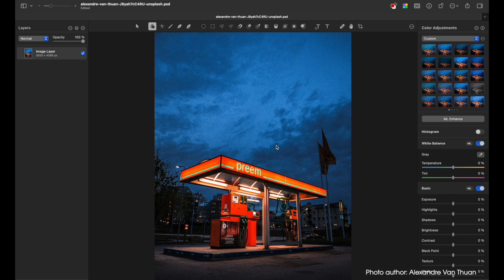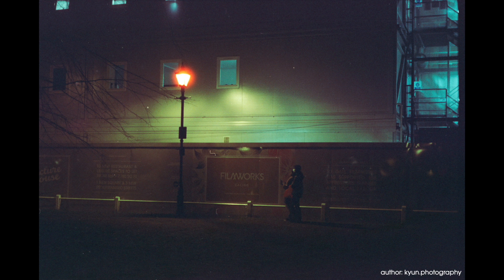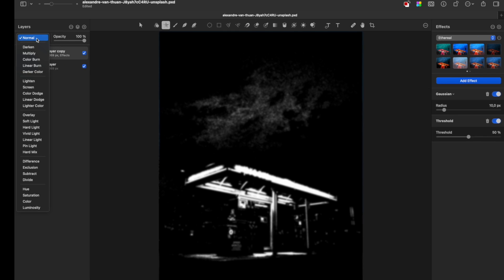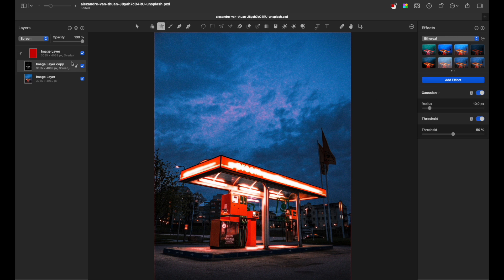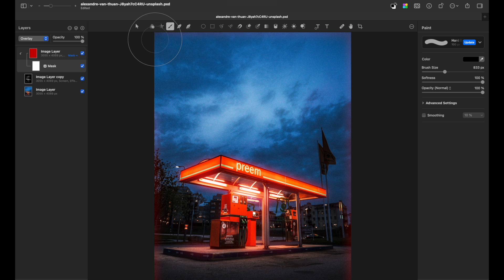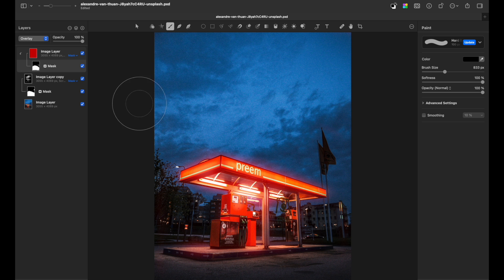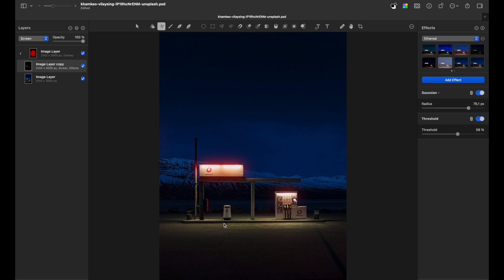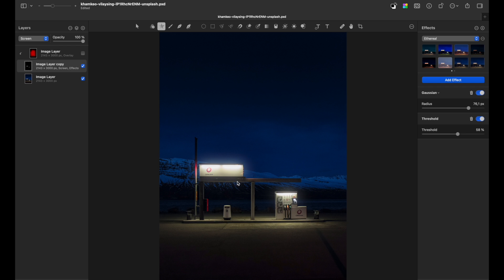Create film halation effect in 1 minute | Pixelmator Pro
Ever wondered how to add some spice to your digital shots and grain is not enough? Check out this quick tutorial on how to add a bloomy effect of famous Cinestill 800T film where bright areas shine in orange red colors. By using Pixelmator Pro tools, you can achieve it very easy and fast.
charevicius.lt